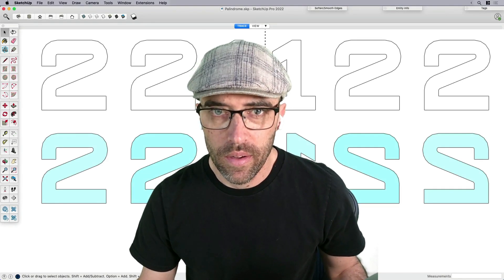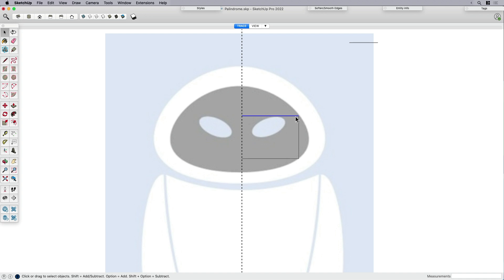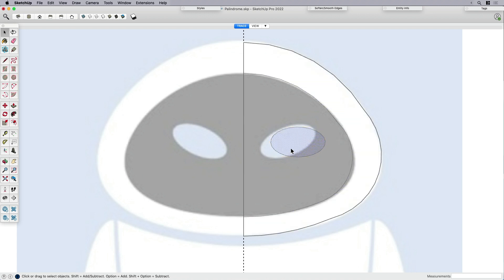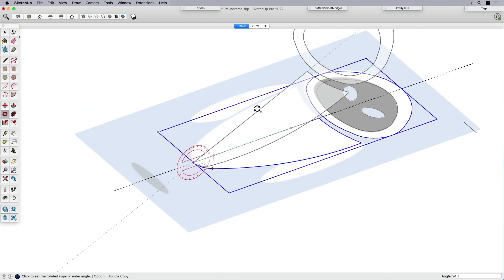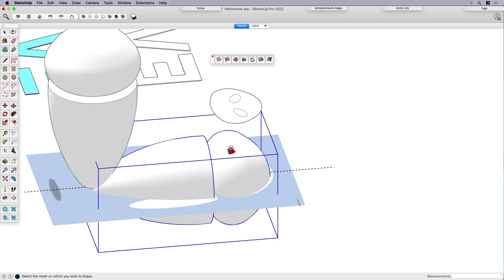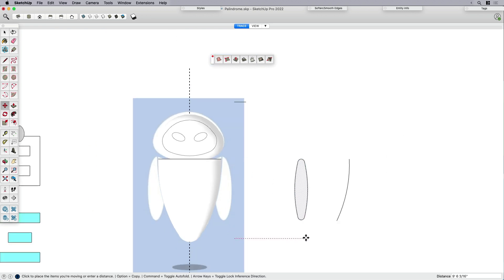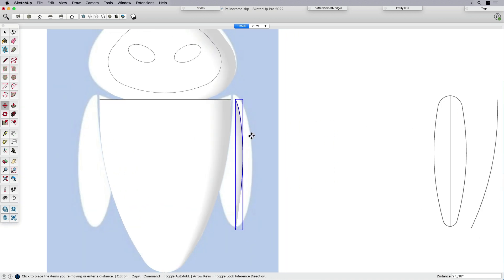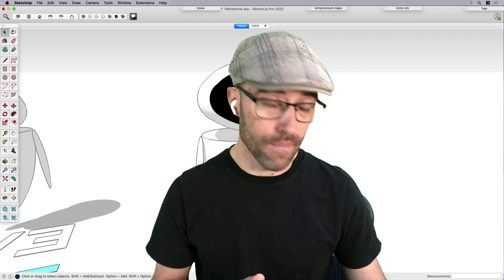Palindrome Day - Modeling EVE from WALL•E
Palindromes are awesome because they're words that are the same spelled backwards and forwards. And because today's date is also a Palindrome (22.11.22), Eric was inspired to show off some copying and mirror tips and tricks to model the oh so symmetrical and cool EVE robot from the Pixar film WALL•E.